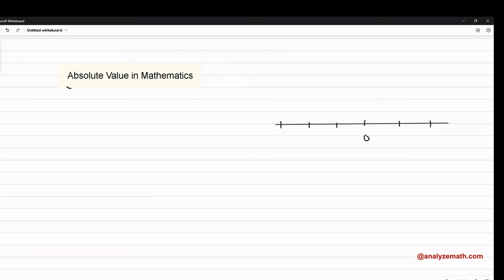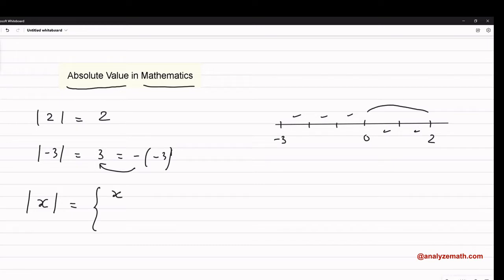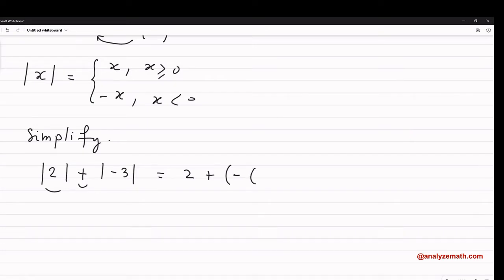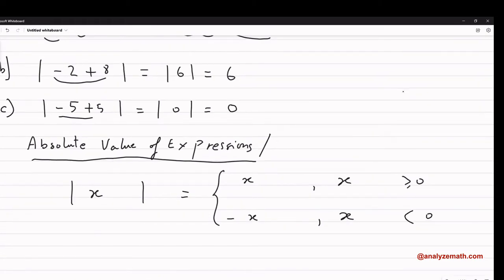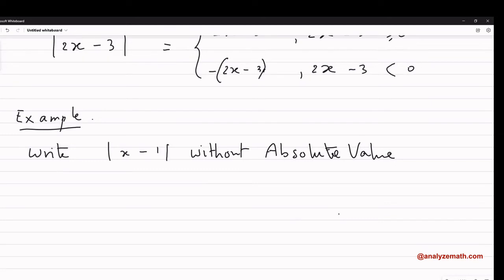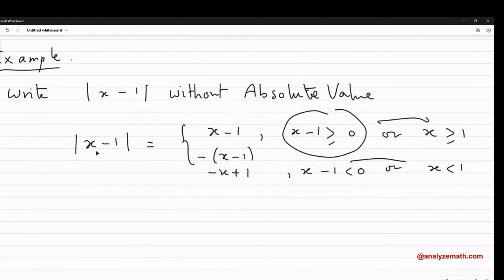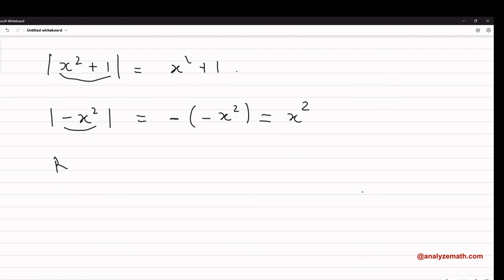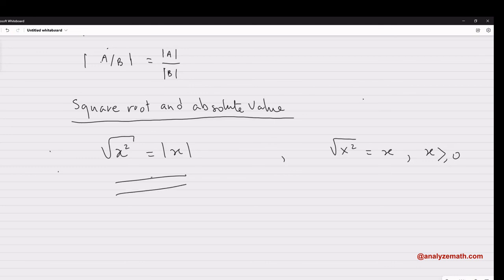Absolute Value in Mathematics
This video discusses the definition of absolute value in mathematics with examples on how to simplify and write expressions including absolute expressions without absolute value.
The relationship between the square root and the absolute value is also discussed.